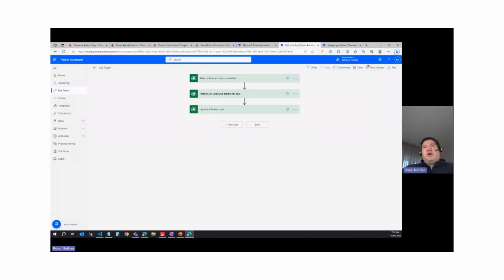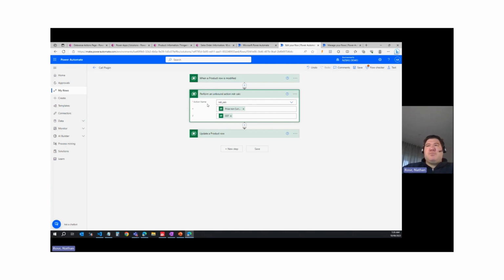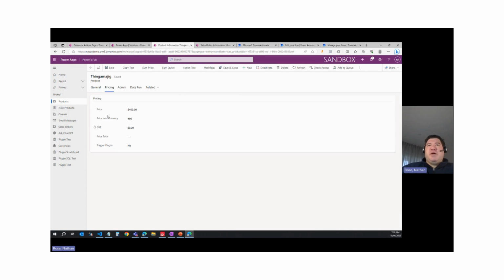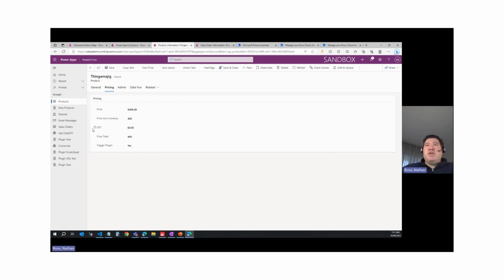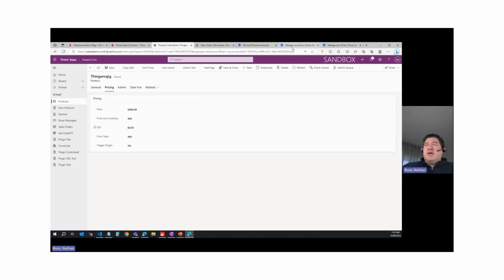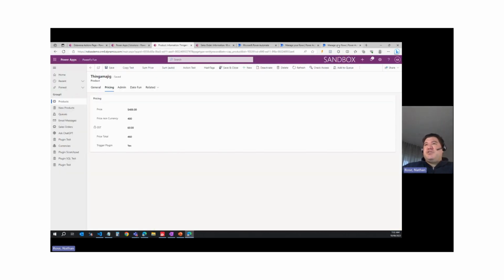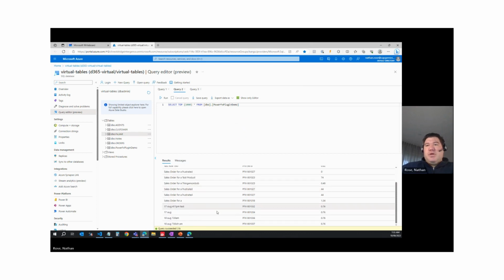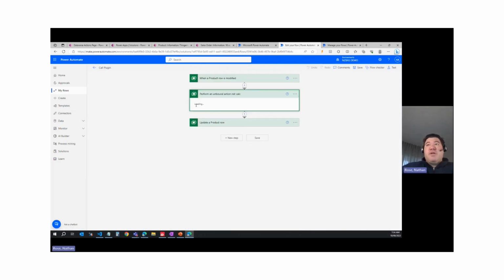Unlocking PowerFX Plugins in Power Automate | Low-Code Plugins for Async & Canvas Apps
In this demo, Nathan Rose from Capgemini explores the exciting capabilities of low-code PowerFX plugins in Power Automate, including how to trigger them asynchronously and use them outside of Canvas Apps and Custom Pages. Nathan answers common questions, demonstrating that it is indeed possible to run instant plugins through Power Automate to trigger actions like database updates or calculations without user interaction.

Key Highlights:

What are PowerFX Plugins? Learn how low-code plugins can enhance Power Automate flows and streamline processes.
Async Plugin Execution: Discover how to trigger PowerFX plugins asynchronously using Power Automate.
Beyond Canvas Apps: See how you can use PowerFX plugins outside Canvas Apps, such as in Model-Driven Apps.
Real-World Use Case: Understand how low-code plugins can integrate with SQL for background operations without blocking user workflows.
Experimental Features: Learn about the power and potential of experimental features in the Power Platform and how they may shape future development.
While these features are in preview, Nathan walks through practical scenarios of when and how to use low-code PowerFX plugins, showcasing their power to automate and innovate without requiring deep coding expertise.